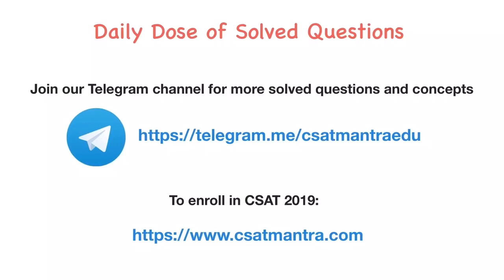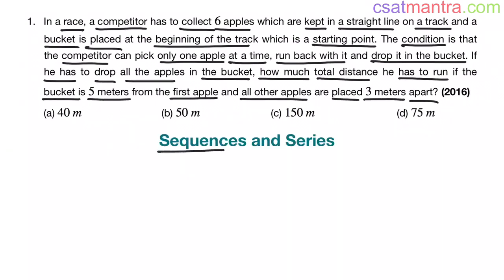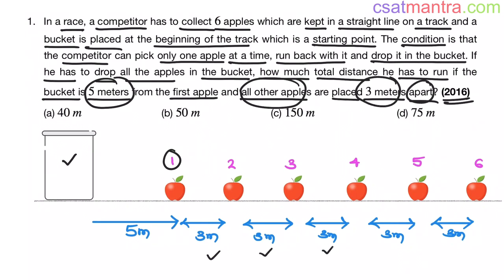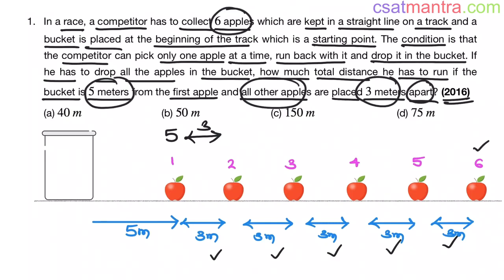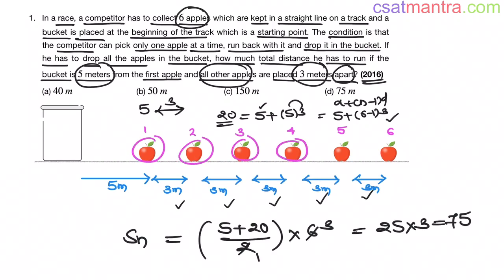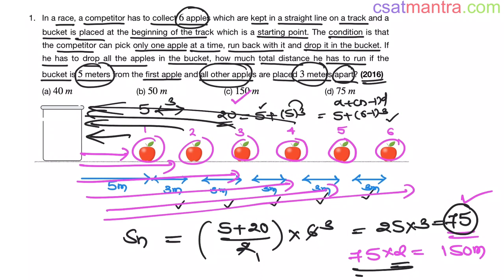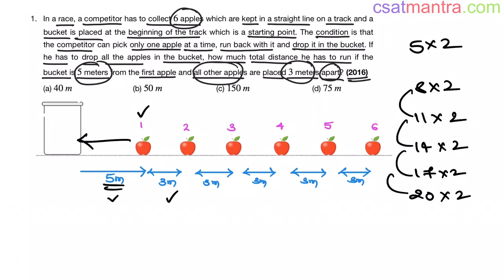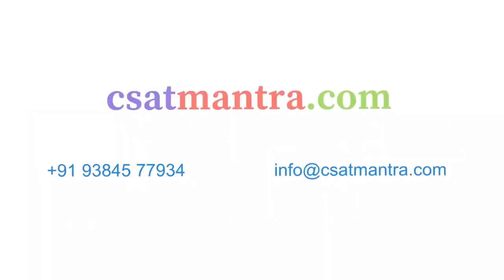In a race, a competitor has to collect 6 apples which are kept in a straight line on | CSAT MANTRA